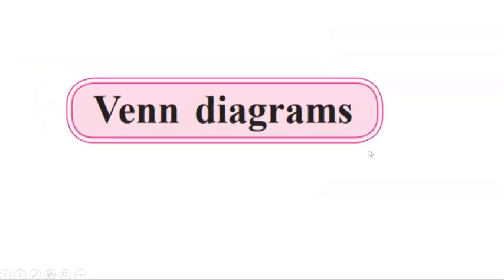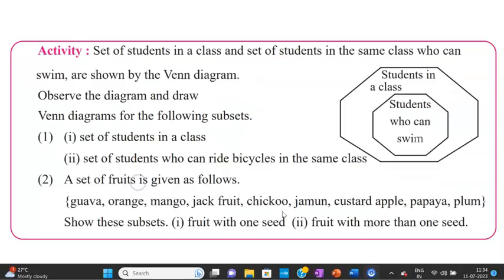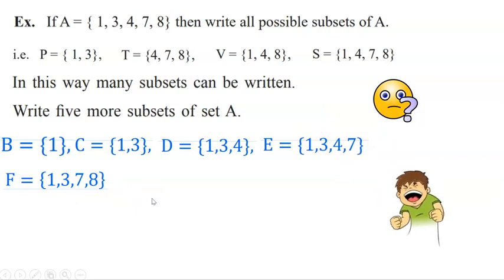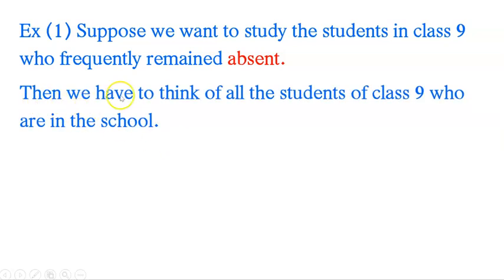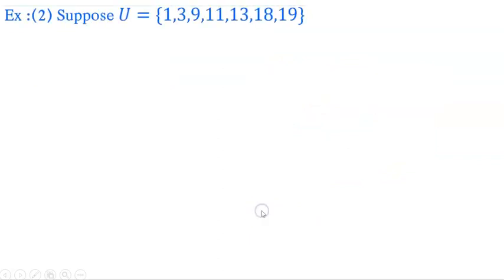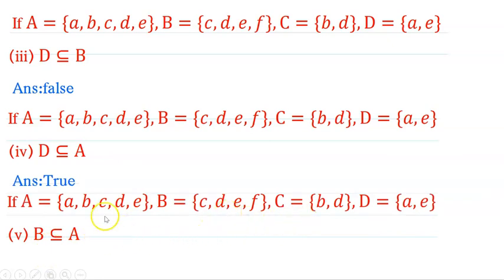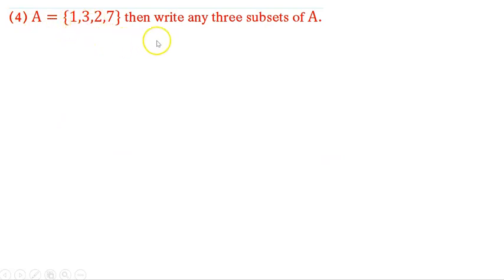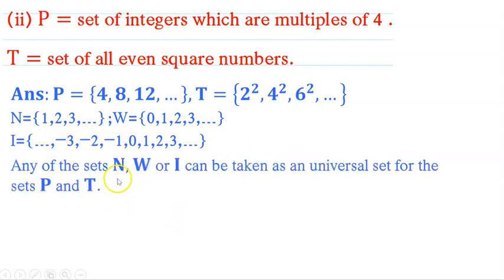Class-9|Sets|Practice Set-1.3|Maharashtra Board